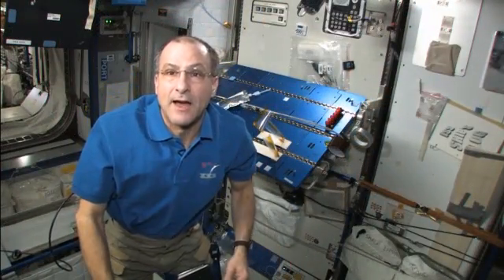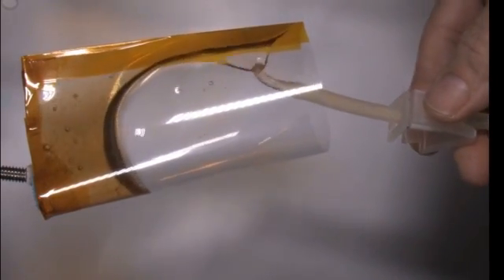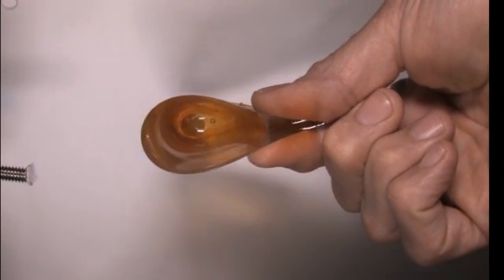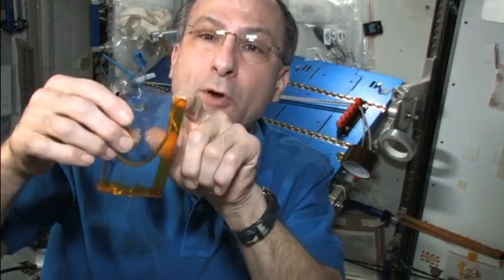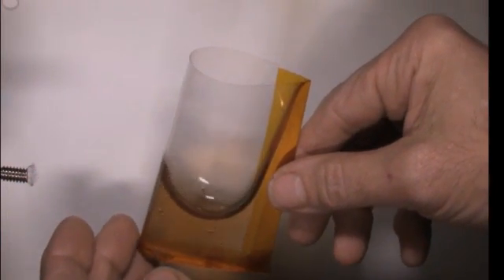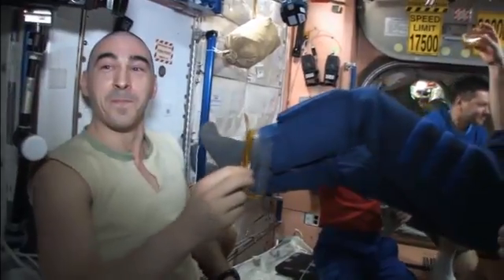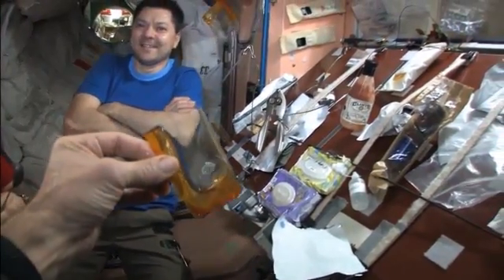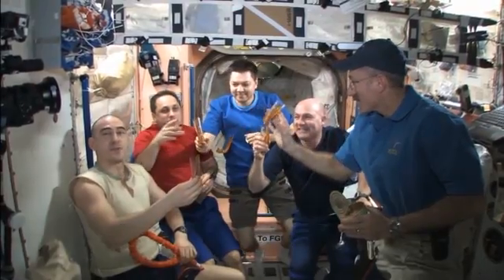Science off the Sphere: Bistronauts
International Space Station Expedition 30 astronaut Don Pettit demonstrates physics in space for 'Science off the Sphere.' Through a partnership between NASA and the American Physical Society you can participate in Pettit's physics challenge and view future experiments

The crew aboard the International Space Station try out a novel new
design in microgravity teacup technology.